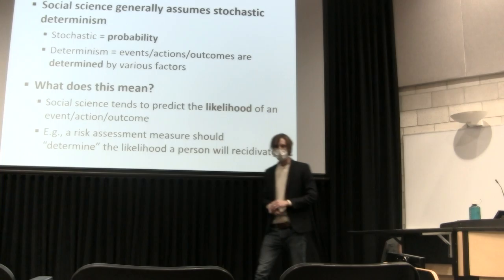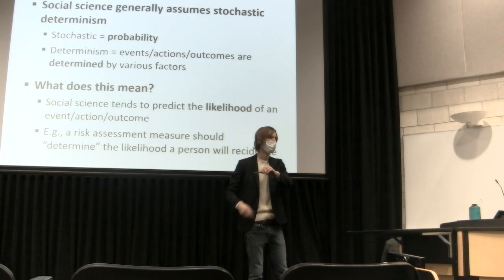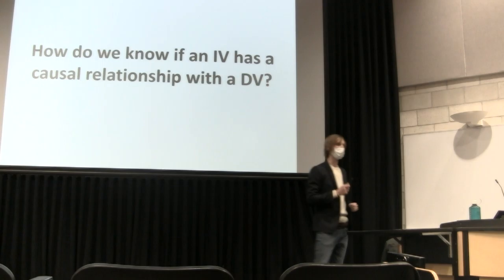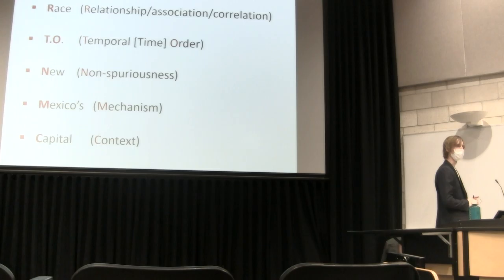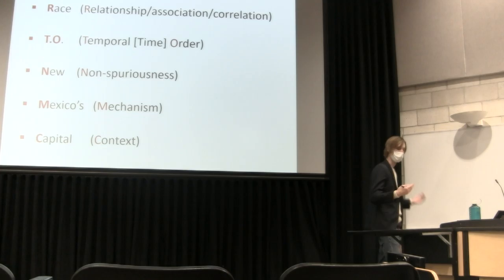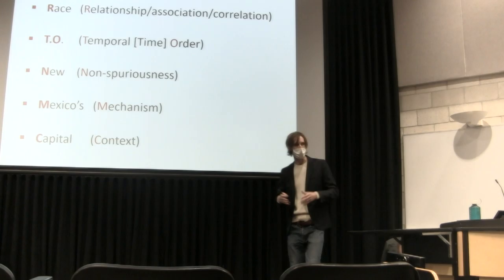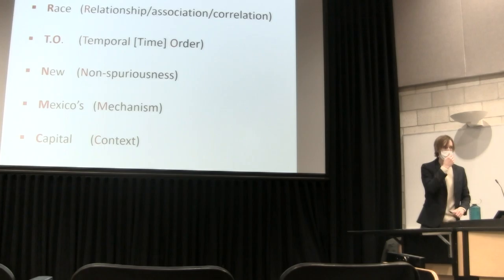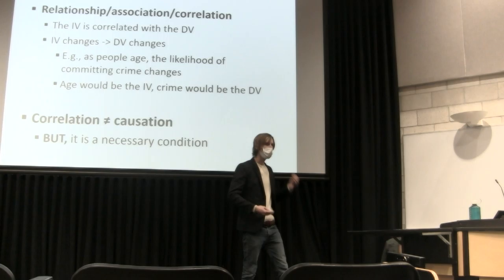Matthew P. West, CRJ 301 Causation Lecture, Part 2